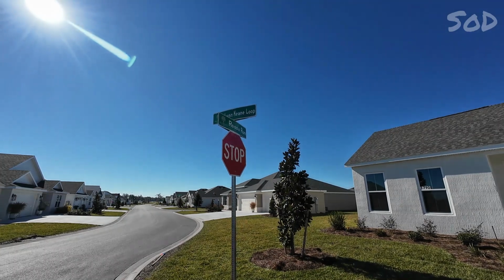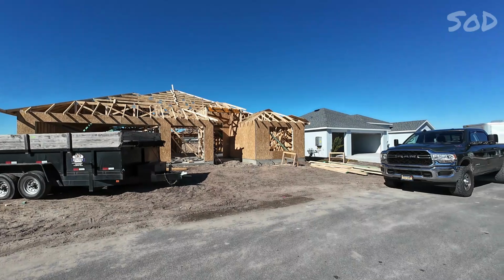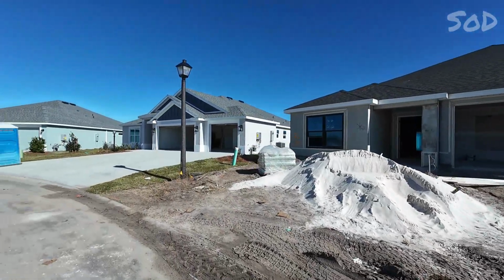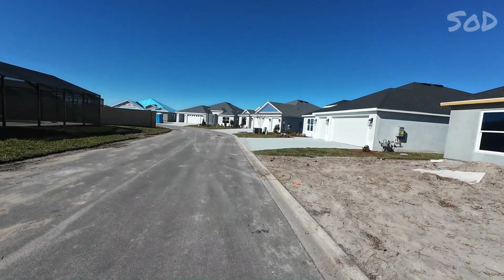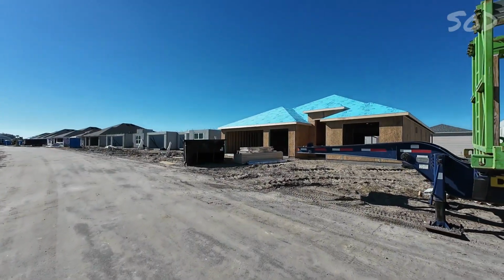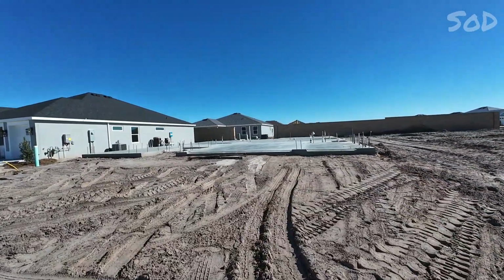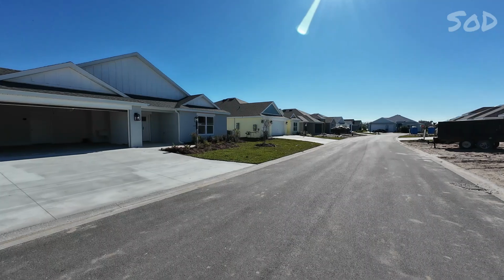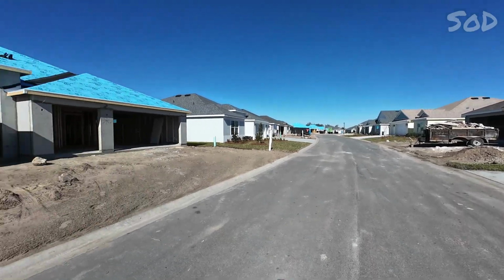Bonds on designer homes near the street of dreams, The Villages, FL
I take you on a walking tour of new designer homes located near the new street of dreams in the village of Well Point in The Villages, FL. I explain the bond costs.